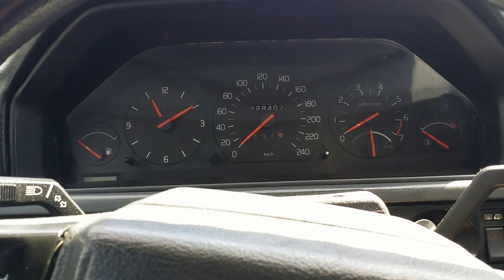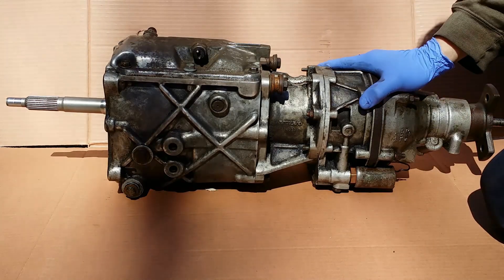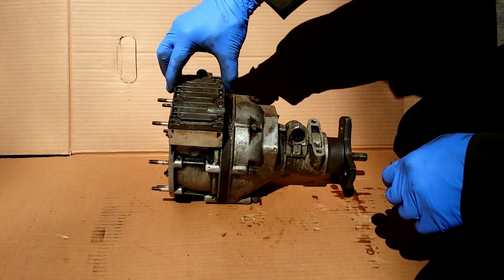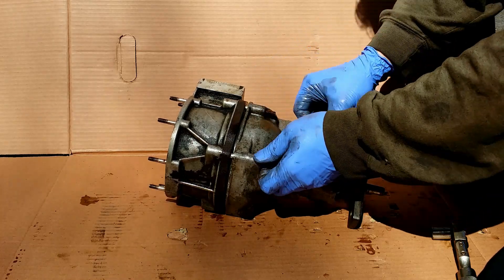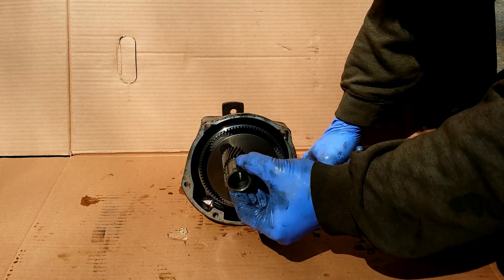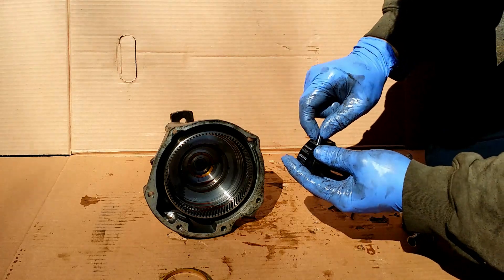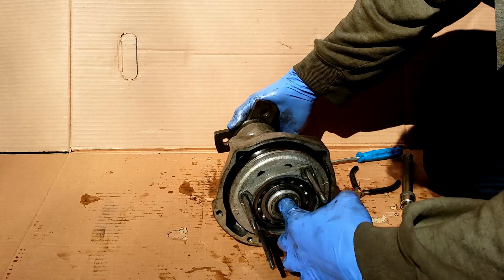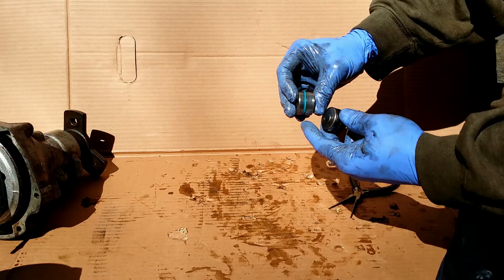"De Revolutionibus Orbium Coelestium" or How the Overdrive Works in Volvo 940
Laycock de Normanville Overdrive J-type in Volvo 940 operation. Problem-solving and DIY repair.